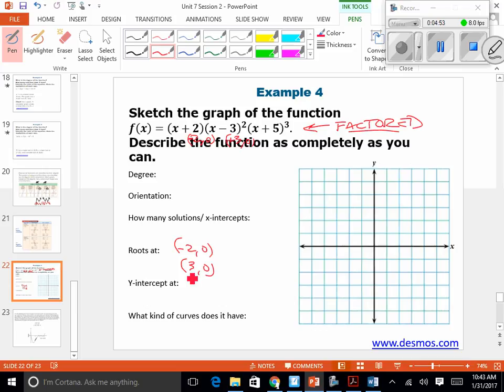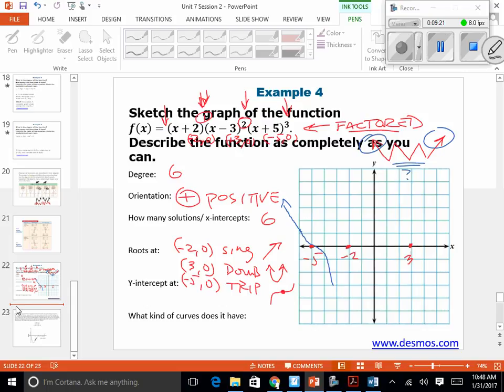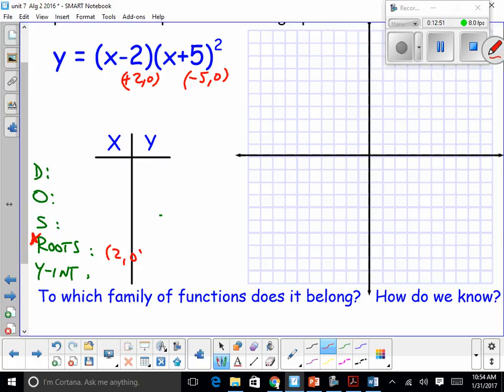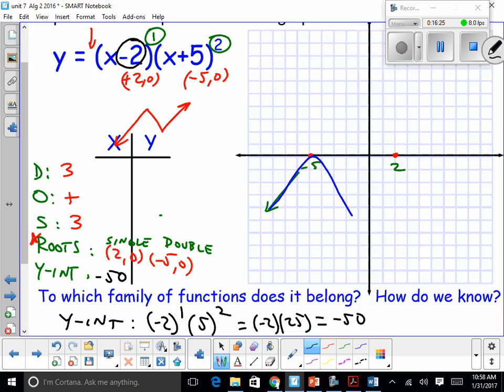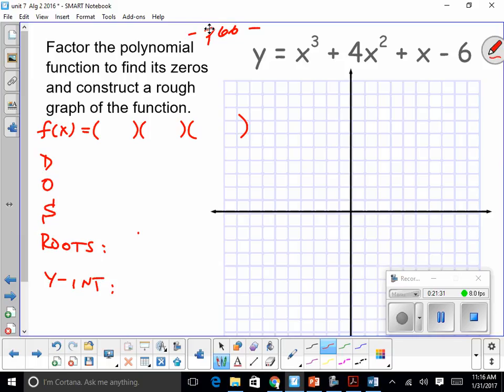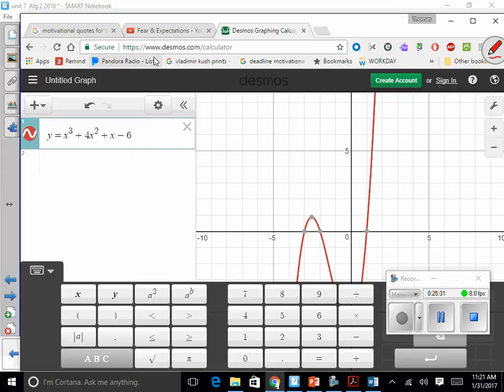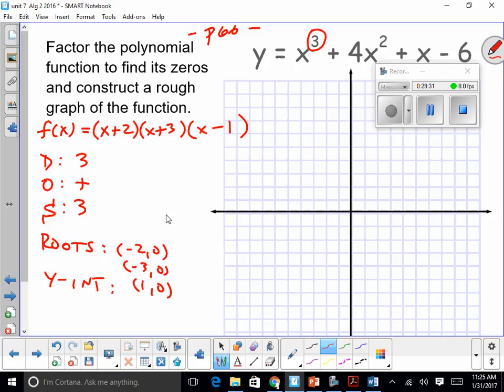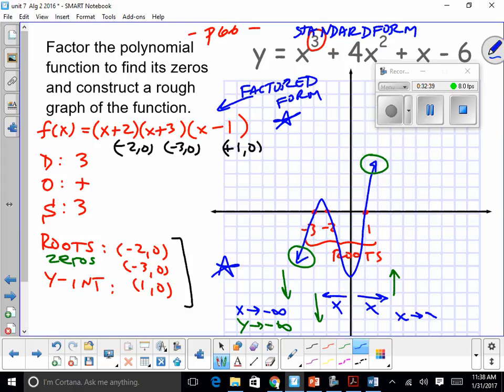org2b u7 tue jan 31 find zeros w desmos